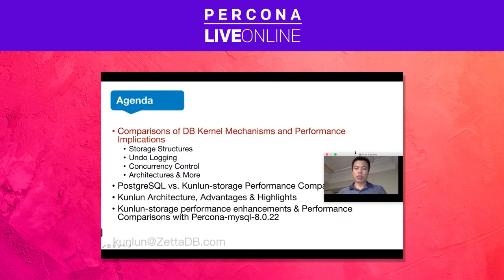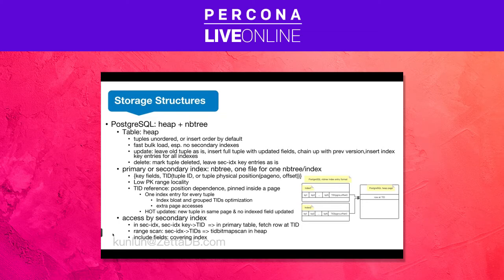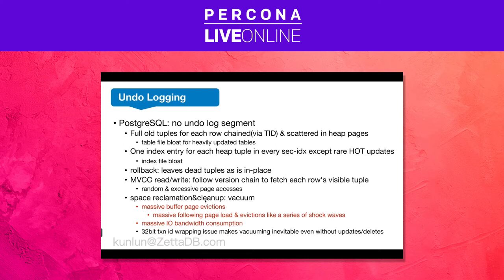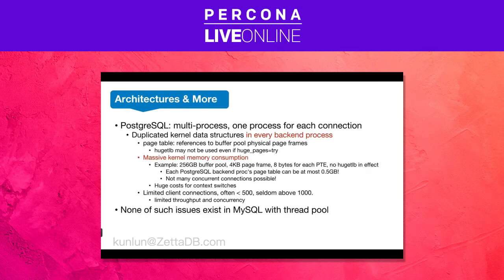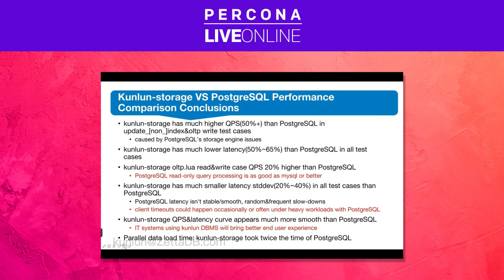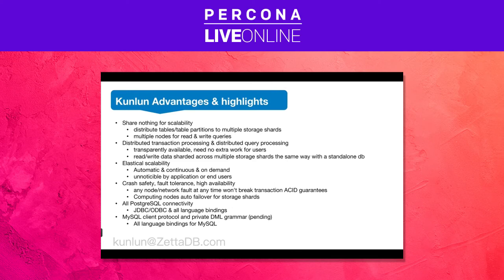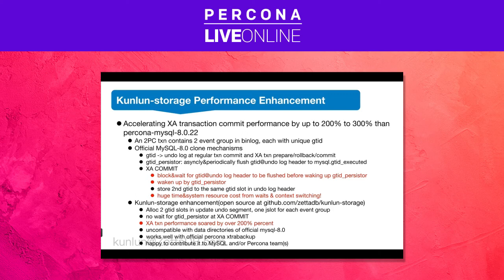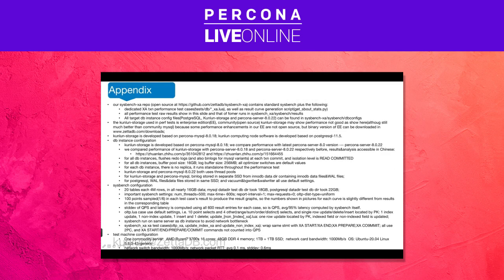David Zhao - zettadb - Performance Comparison of MySQL and PostgreSQL Based on Kernel Level Analysis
In this talk the author will show the results of performance comparison between MySQL and PostgreSQL using well known benchmarks such as sysbench and tpcc, and analyze the causes of such differences in terms of the database kernel design and key algorithms of the two competitors, in their kernel modules and functionality including transaction management, access methods, query processing, among others.

Following that, the author will show why the Kunlun distributed DBMS can combine the strengths of MySQL and PostgreSQL and avoid their weaknesses to achieve outstanding performance.